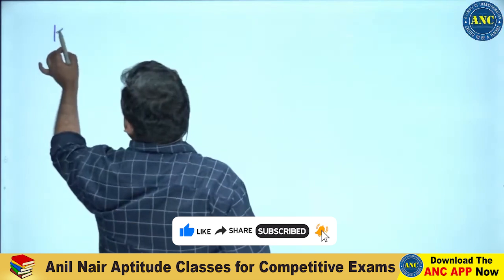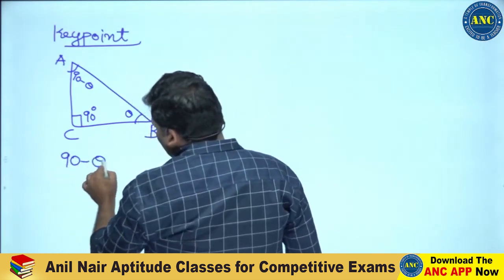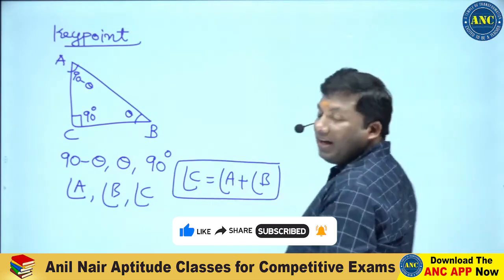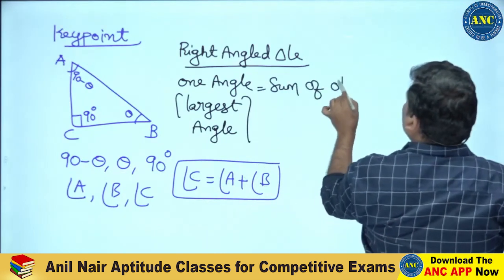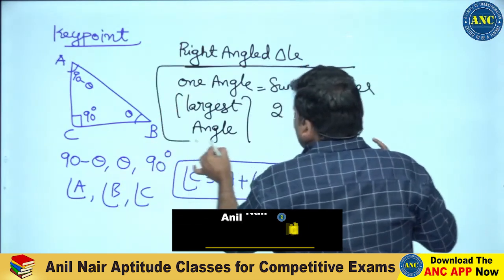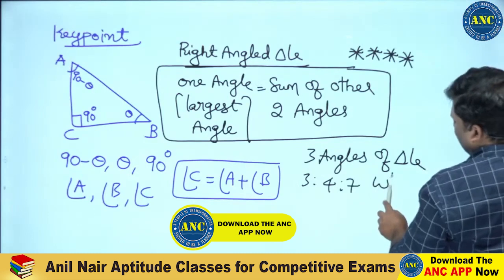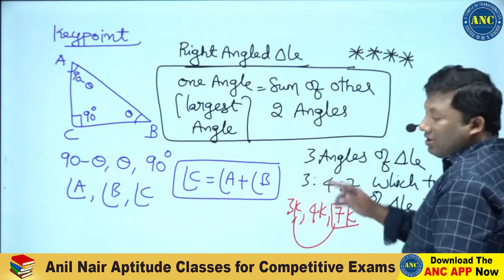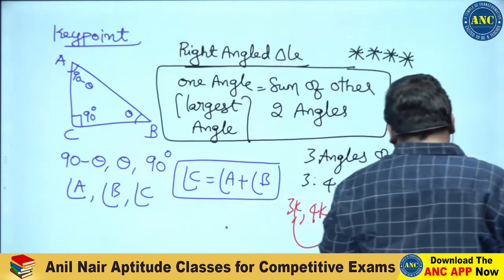🔼 Pythagorean Theorem : Session 8 | Basic to advanced | Right angled triangle | Anil Nair